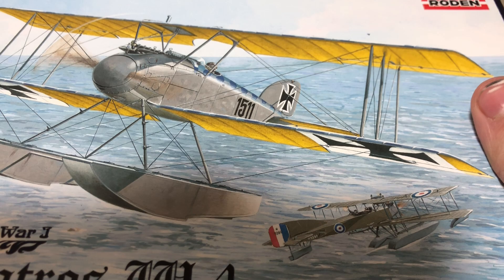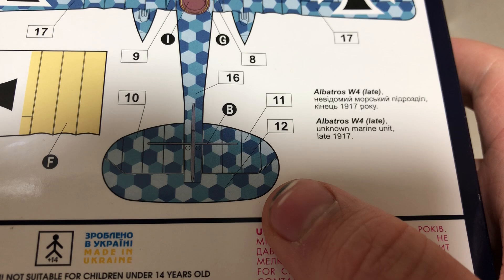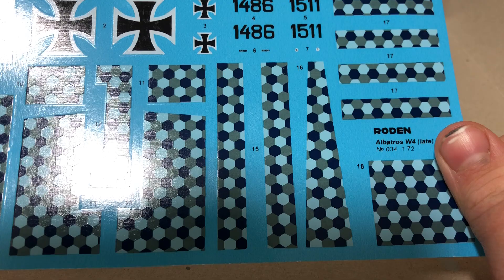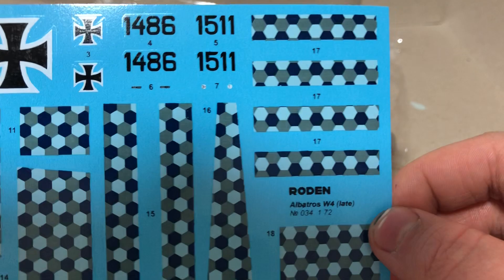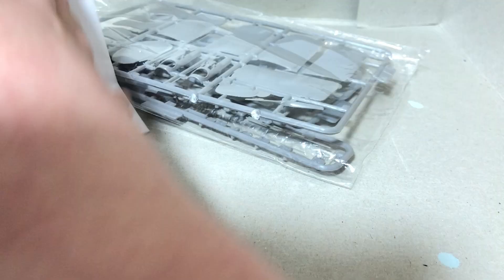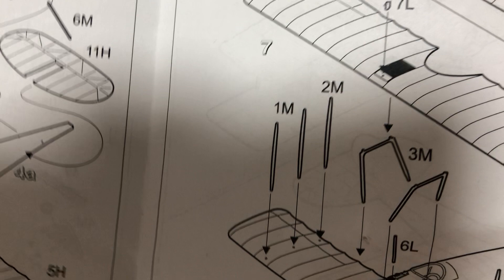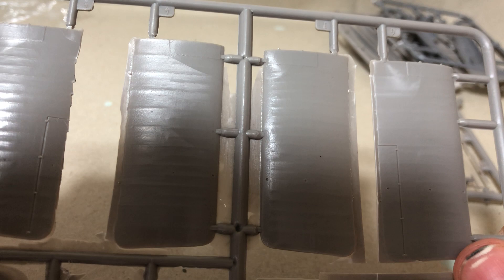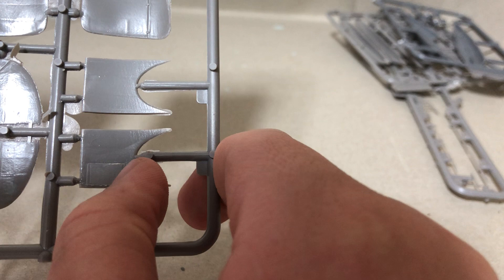Roden albatros W.4 late unboxing! 2002 tool